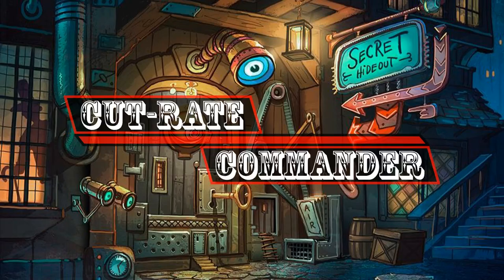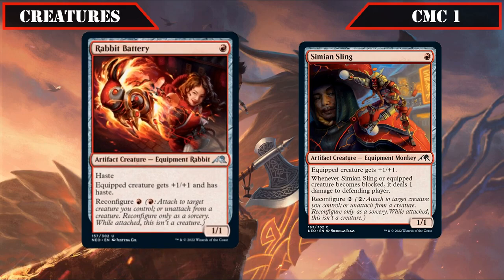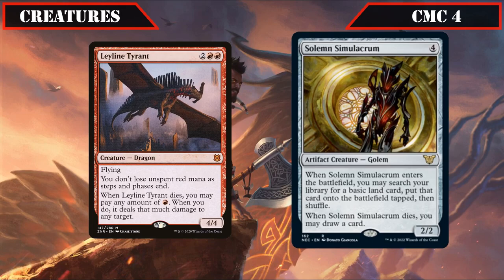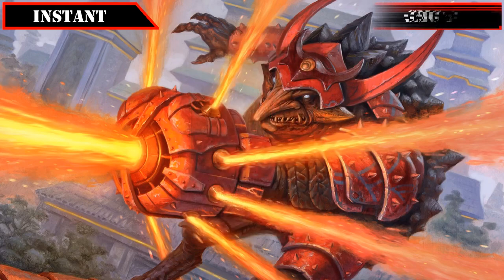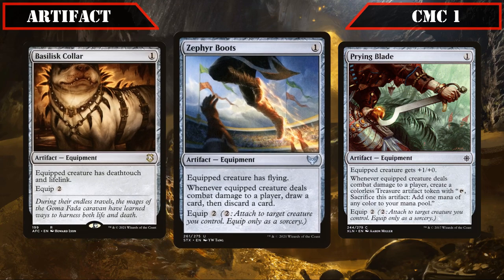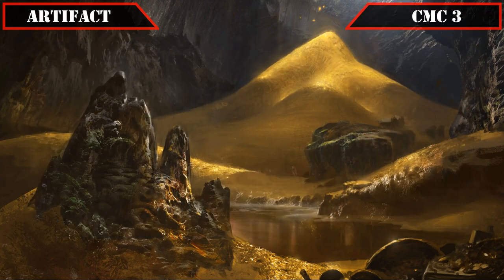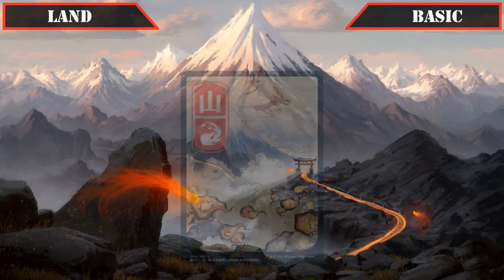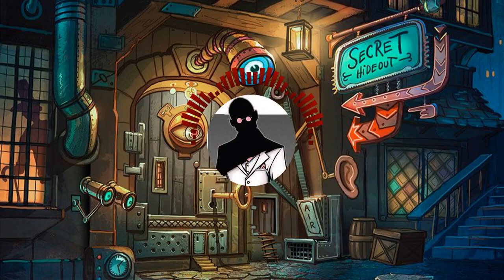Goro Goro, Disciple of Ryusei | Modified Dragons | Commander | EDH | Budget | Cut-Rate Commander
Cut-Rate Commander - Episode 47 - Featuring Goro-Goro, Disciple of Ryusei
The Goblin Dragon Fanatic has been dragged away from his mountain to lead our latest deck - where we'll be using our modded creatures to fill the sky's of the battlefield with dragons.

In this build, we’ll be aiming to get modified creatures out on the board ASAP to enable our commander and begin pumping out big evasive dragons as quickly as we can to take over the game. Our mods of choice in this case will be equipment, primarily either low cost equipment to help mod our early drops quickly or equipment that are or come with their own bodies (reconfigure and living weapon) to make getting modified bodies even easier. And once our commander is able to create his first dragon token, it will be a simple matter of transferring our equipment to it and have it use its evasive bulk to swing into our opponents as we create even more dragons turn by turn - both thanks to our commander and other sources of dragon tokens – making it only a matter of time before our opponents life totals are torn to shreds buy our suited up dragon flight.